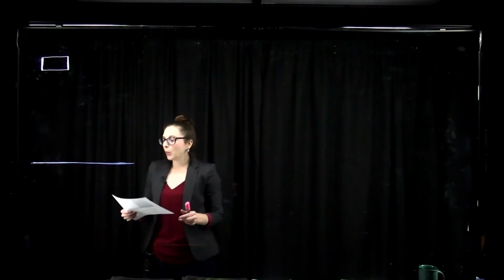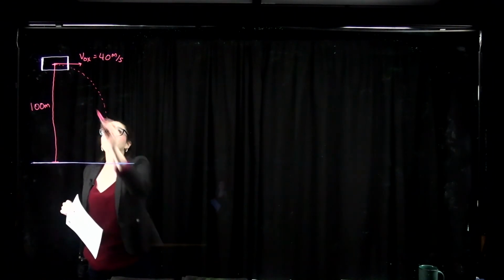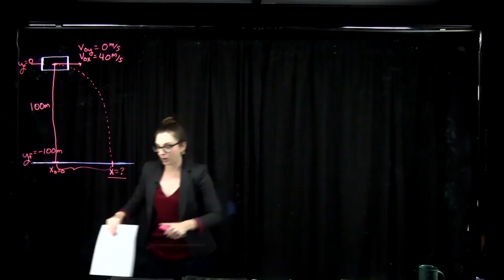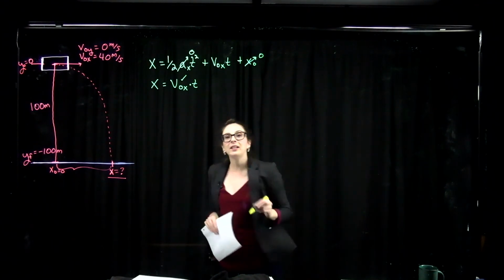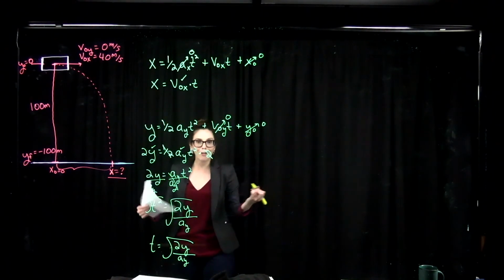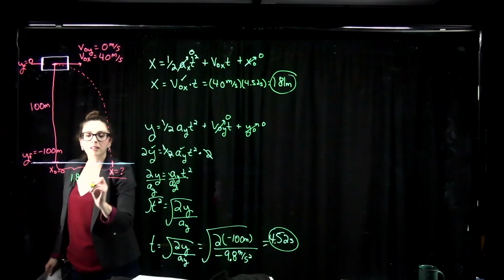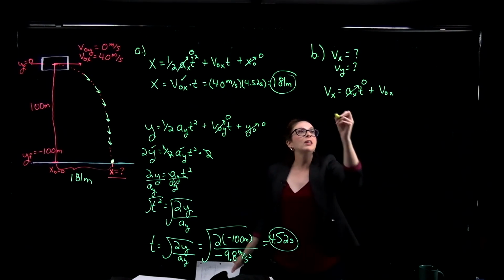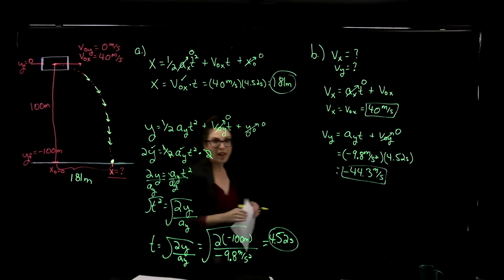Week 3 PHY 221 - Stranded Explorers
Here we walk through a projectile motion problem where an object is dropped above the ground with an initial horizontal velocity. This video is for Dr. Maria Weber's PHY 221 - Physics for the Life Sciences I course at Delta State University.